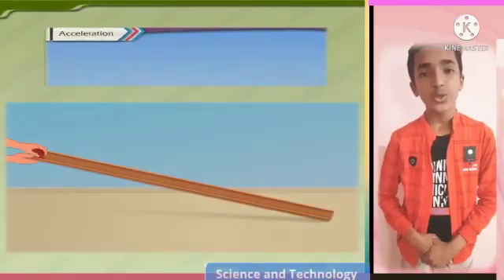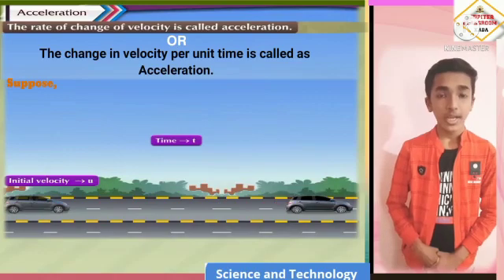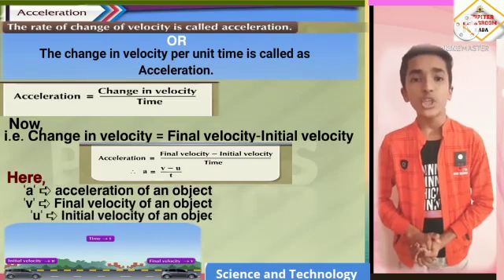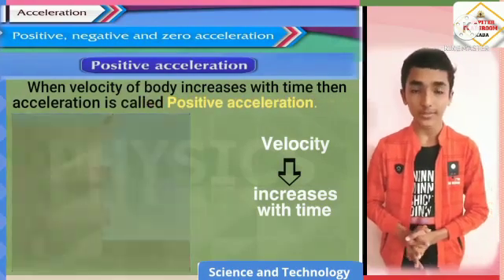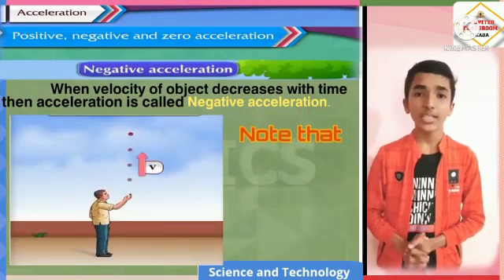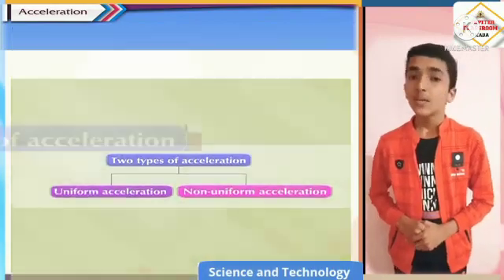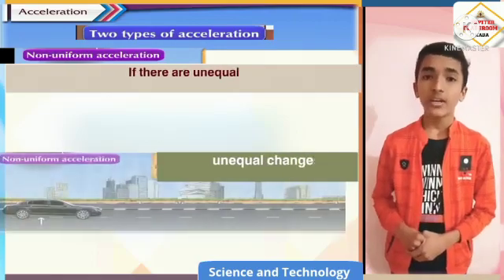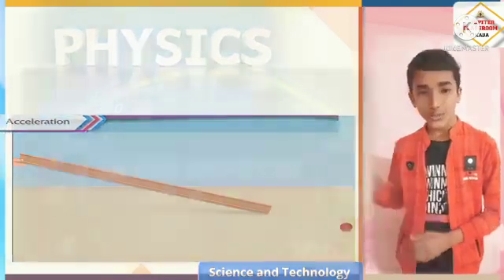Acceleration 1. Laws of motion . class 9th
Hi friends,
Welcome in challenge to science define accepted given by JUPITER CLASSROOM kada.
The rate of change in velocity is called acceleration.